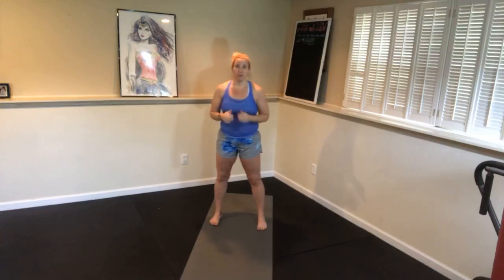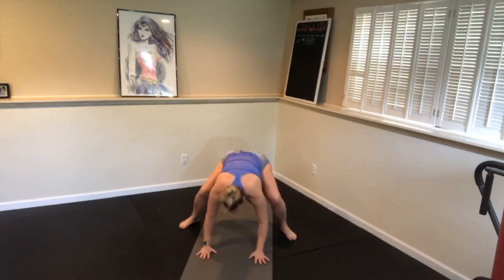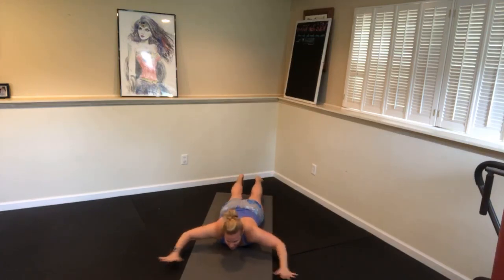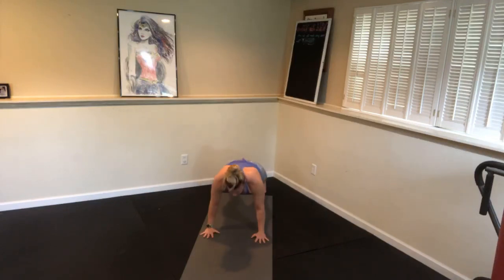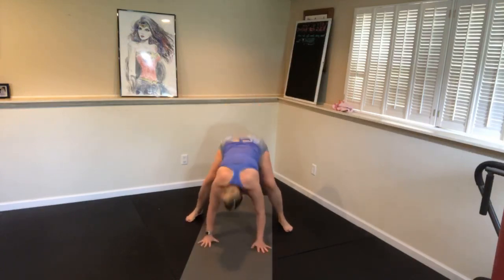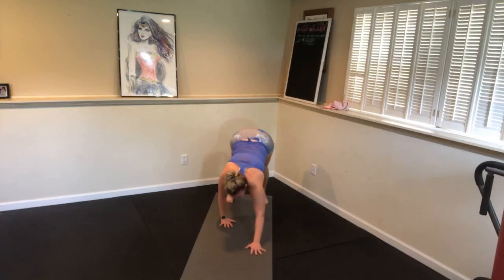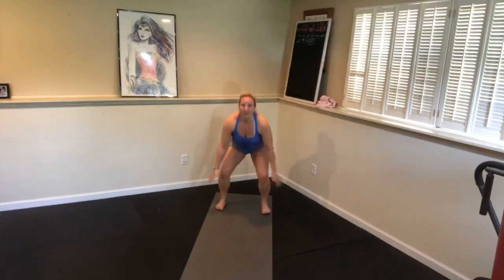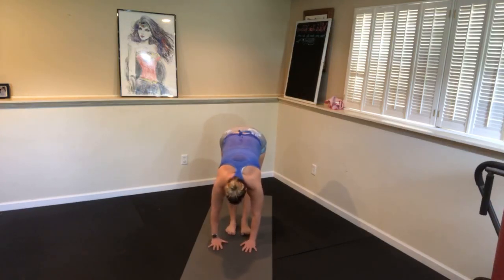Power Pyramid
Gradual add on workout. 4 reps per exercise, adding on an exercise each time through. Body weight workout, no equipment needed. Barefoot or with shoes, you choose.